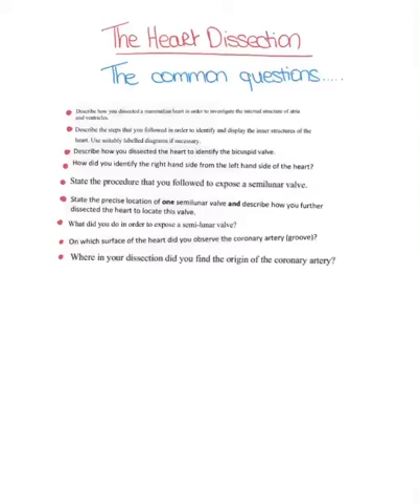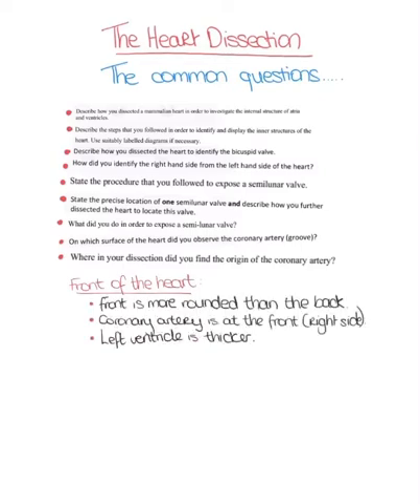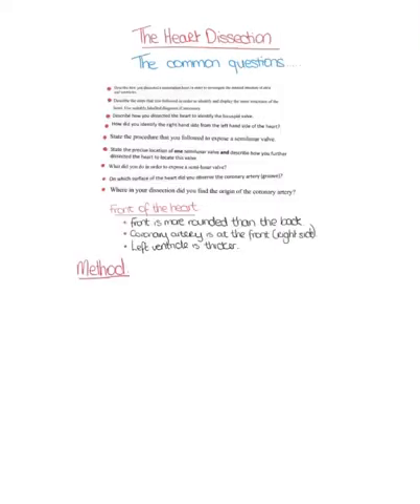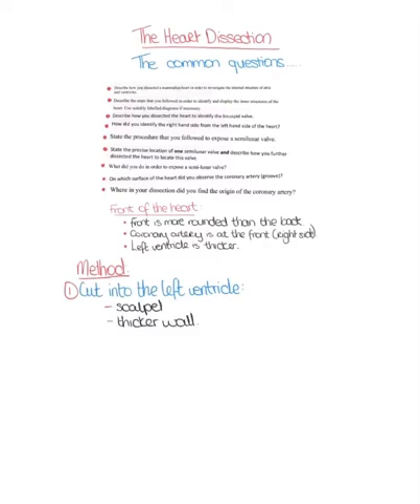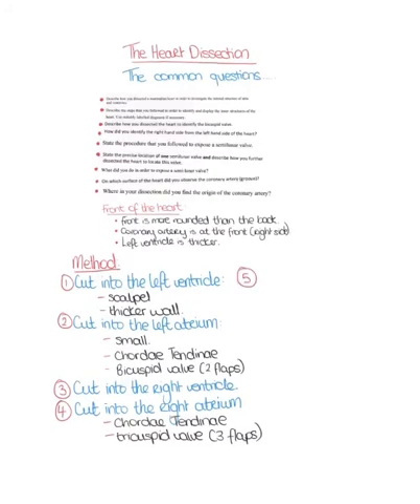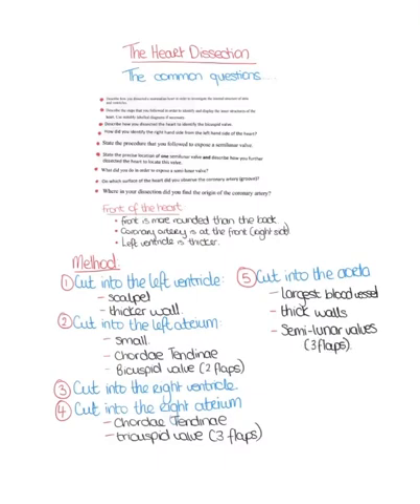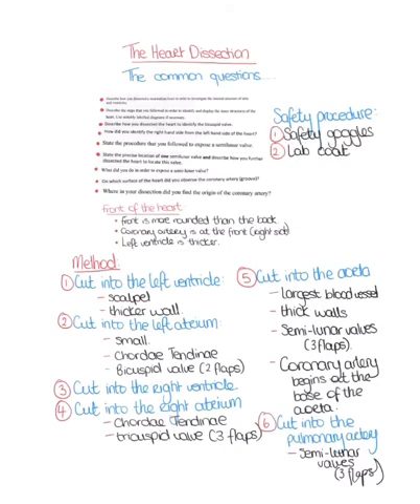The Heart Dissection - Leaving Cert Biology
A quick explanation of the Heart Dissection - relevant to the Irish Leaving Certificate Biology exam.